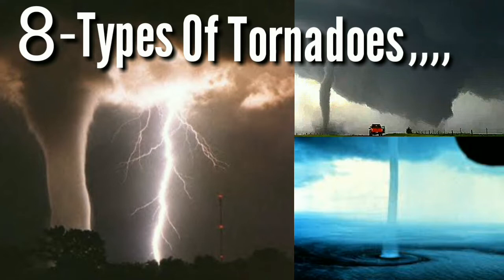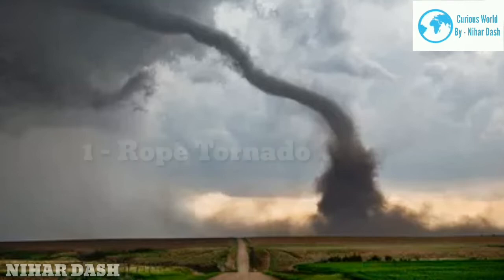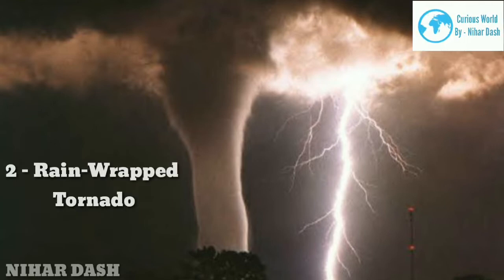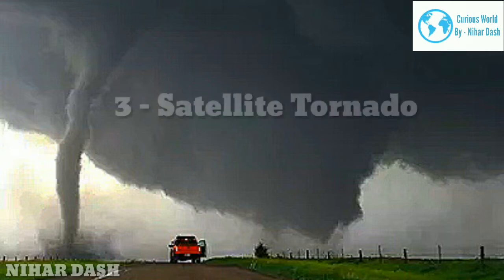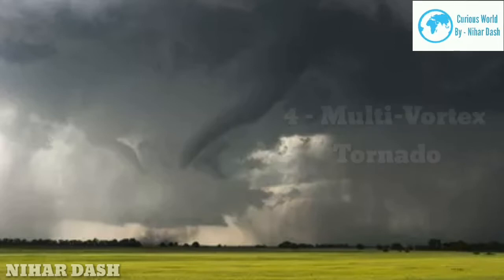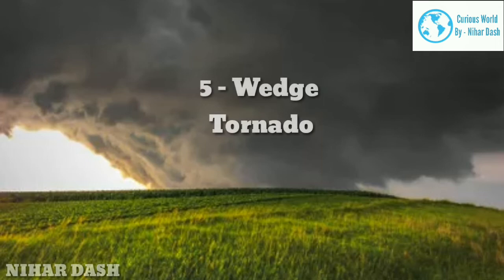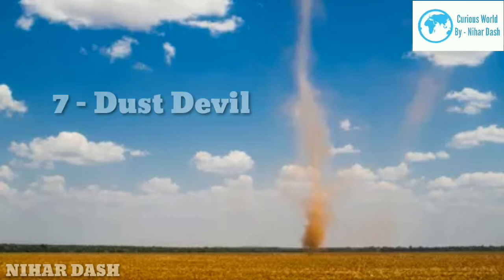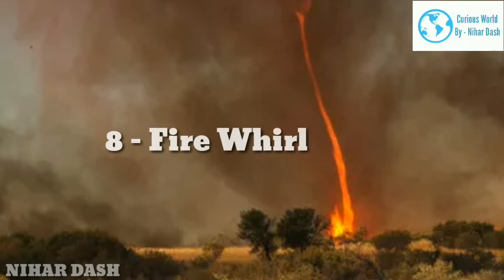8 Types Of Tornadoes / Rope Tornado/Rain Wrapped Tornado/Satellite Tornado/Multi Vortex Tornado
8 Types Of Tornadoes / Rope Tornado/Rain Wrapped Tornado/Satellite Tornado/Multi Vortex Tornado